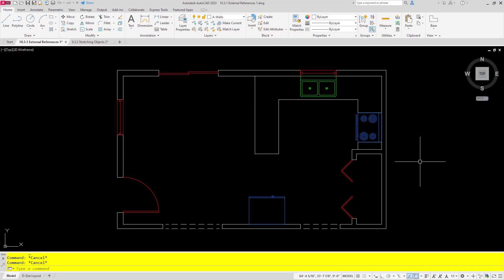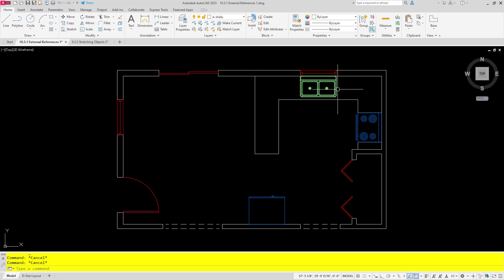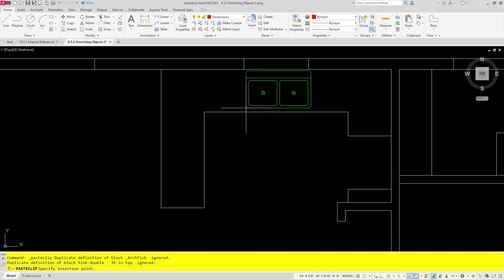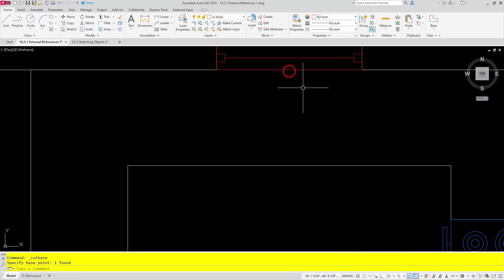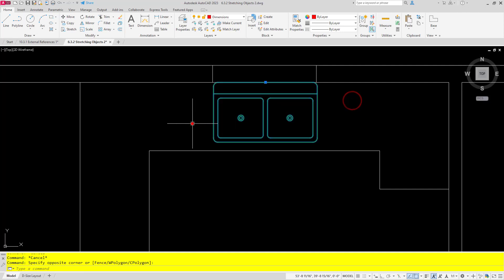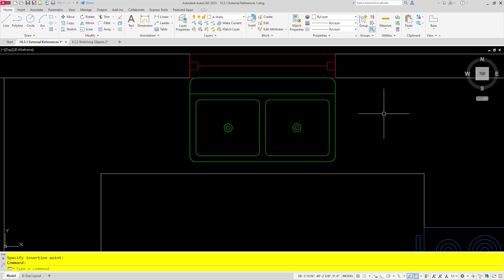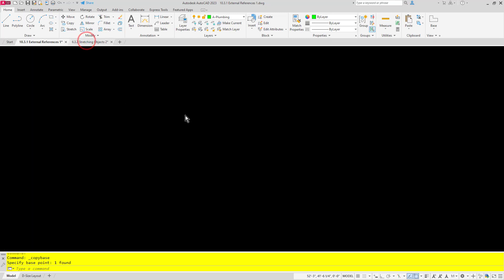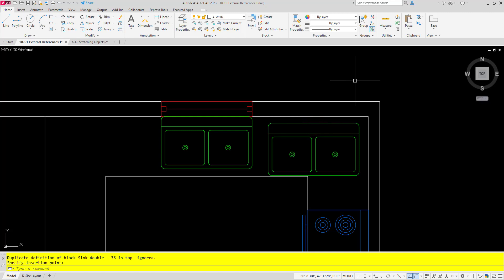AutoCAD 2023 New Features: Cut and Paste with a Base Point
For a while AutoCAD has had the ability to specify a base point while copying and pasting. The release of AutoCAD 2023 now gives us the ability to specify a base point while cutting and pasting as well!

0:00 Intro
0:20 Cutting and Pasting
0:55 Cutting and Pasting with a Base Point
1:34 Copying and Pasting with a Base Point
2:00 Keyboard Shortcuts